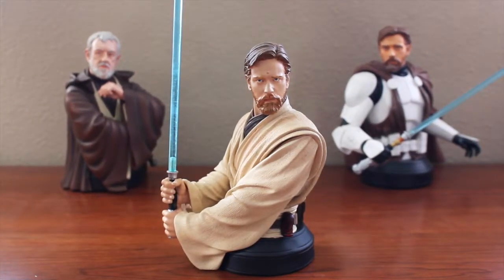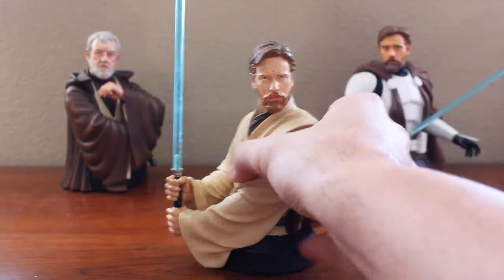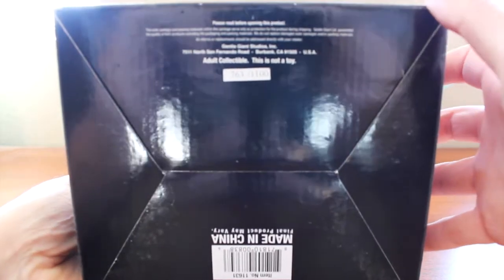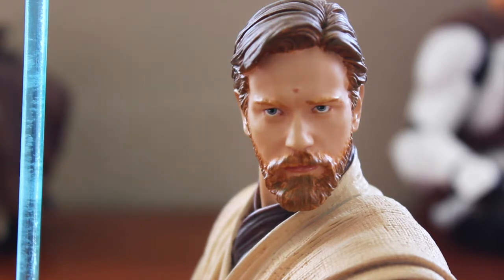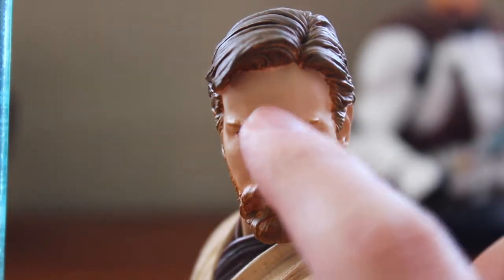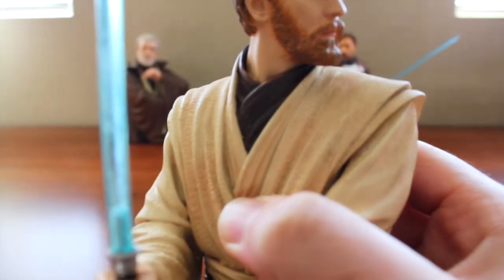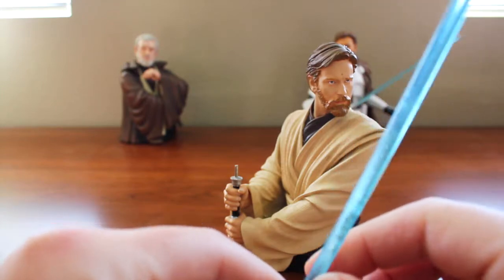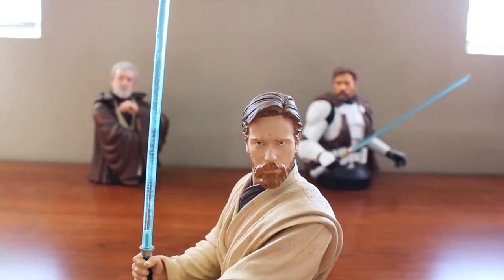Gentle Giant Obi-Wan Kenobi Episode III Mini Bust Entertainment Earth Exclusive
From Gentle Giant:
This Obi-Wan Kenobi Episode III: Revenge of the Sith Mini Bust is an Entertainment Earth Exclusive from Gentle Giant. The 1:6 scale Star Wars sculpture features an amazing likeness to actor Ewan McGregor and is limited to only 1,100 pieces worldwide!

Obi-Wan Kenobi, now a Jedi Master and a general in the Army of the Republic, is called away to Utapau to locate the Separatist encampment. At the same time, Chancellor Palpatine issues Order 66, directing Clone Troopers to turn on their Jedi generals. Sending a beacon to all surviving Jedi, Obi-Wan instructs them to scatter across the galaxy and remain in hiding. Obi-Wan survives the attempt on his life and escapes, eventually settling on Tatooine. Ages 13 and up.